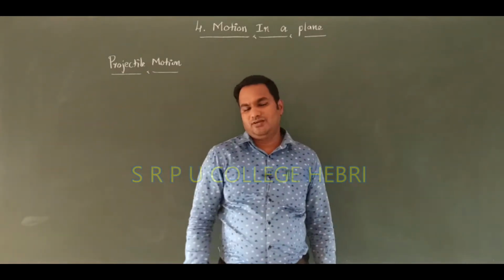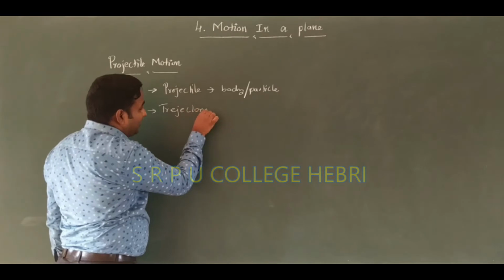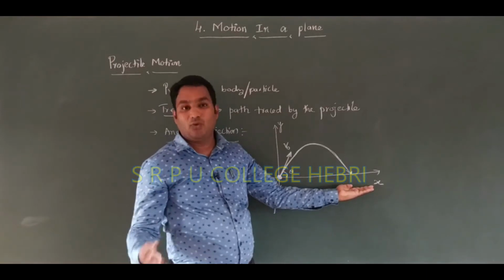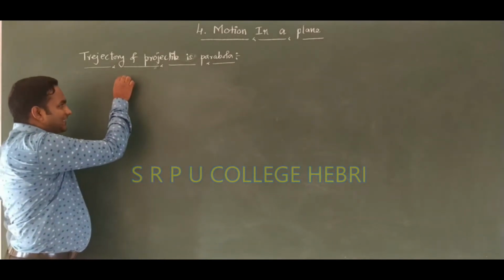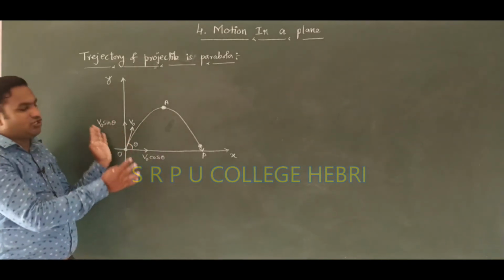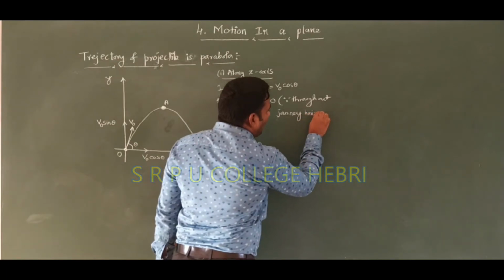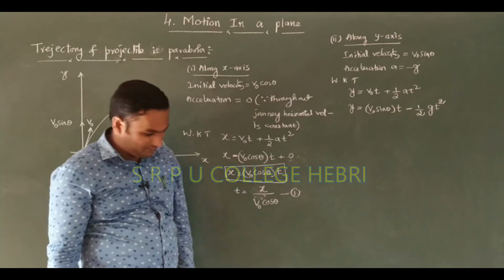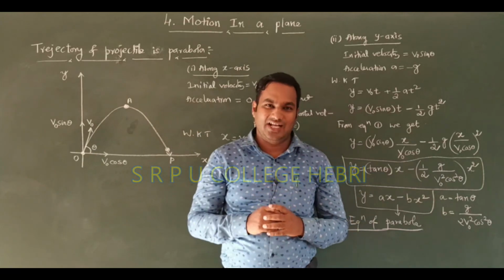I PU Physics-Chapter-4 Motion in plane-Projectile Motion Part-9 By Mr. Prashanth Lecturer in Physics